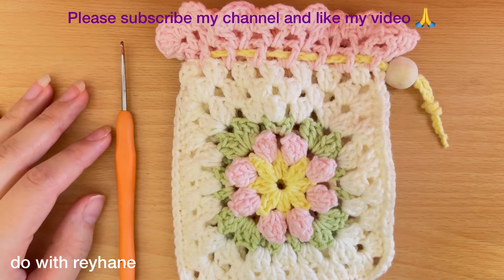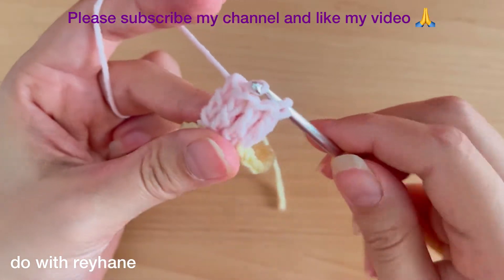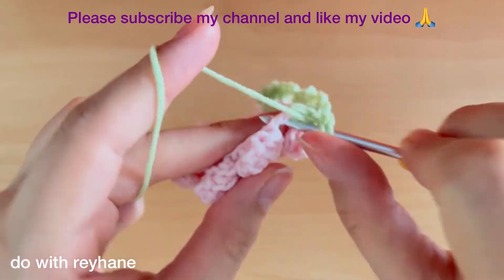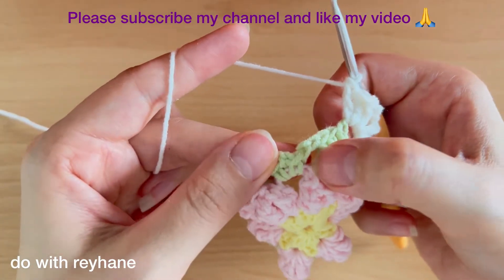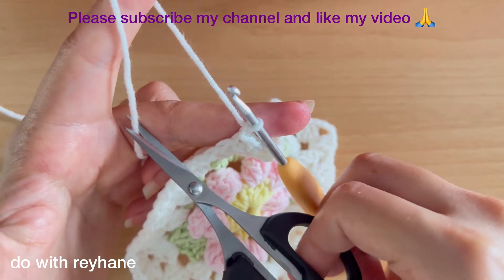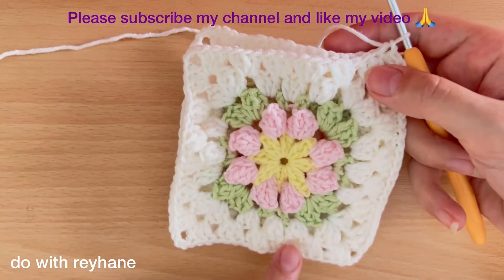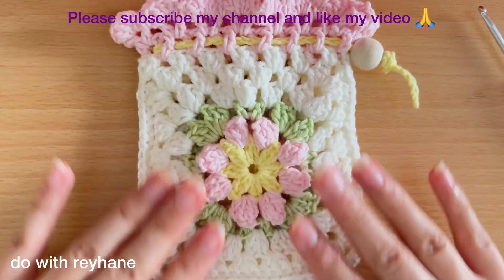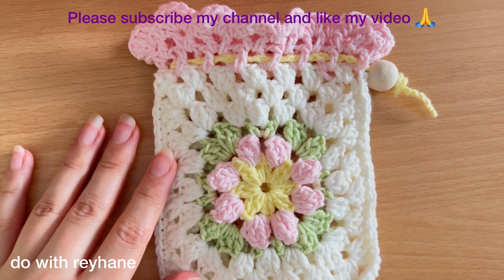Crochet super easy pouch| bolsa de crochê super fácil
Crochet super easy pouch, bolsa de crochê super fácil is the best way to know how to crochet a pouch in few minutes. You can crochet flower and crochet leaves then crochet design pouch.